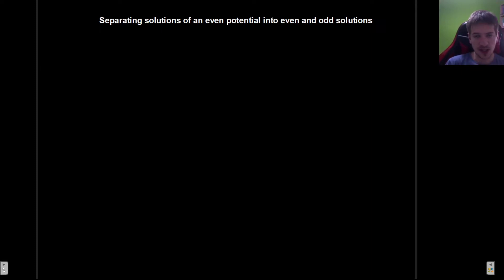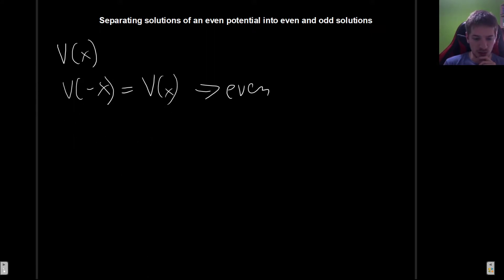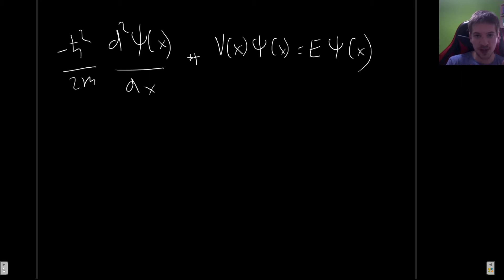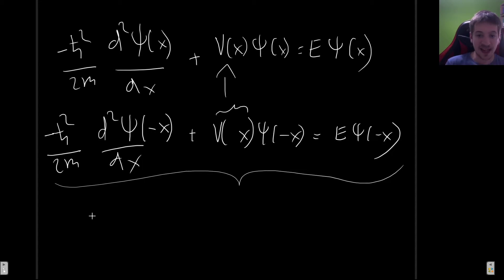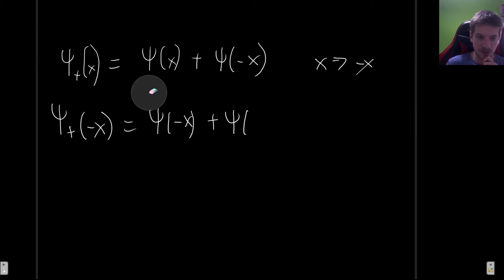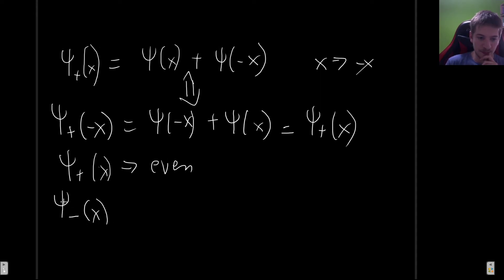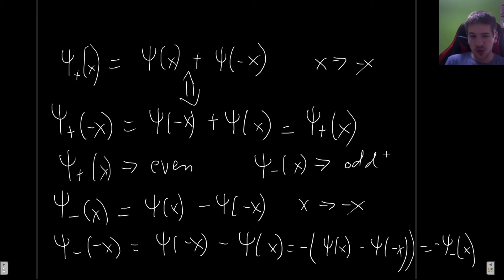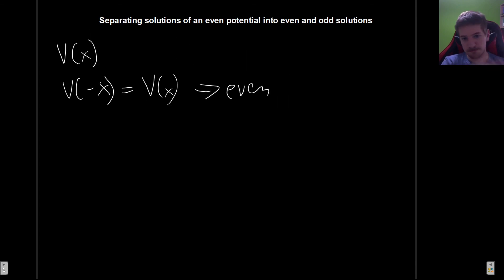Proving that the solutions to the Schrödinger Equation can be separated into even and odd solutions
In this video I will prove that the solutions to the Schrödinger Equation can be separated into even and odd solutions. This is a very important trick to solve problems in quantum mechanics in which the potential is even.

In the next video we will solve a problem without using this trick, and in the one after that we will use it, to show why this is so useful.

00:00 Explaining what an even potential is
01:40 Using evenness of the potential to find (general) forms of solutions
03:20 Showing that even solutions exist
04:51 Showing that odd solutions exist
06:00 Summarizing